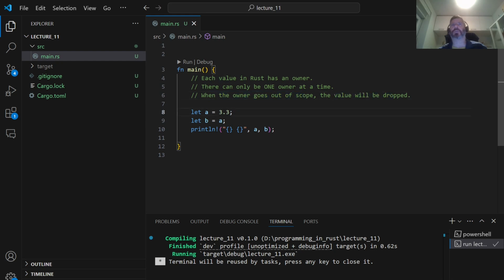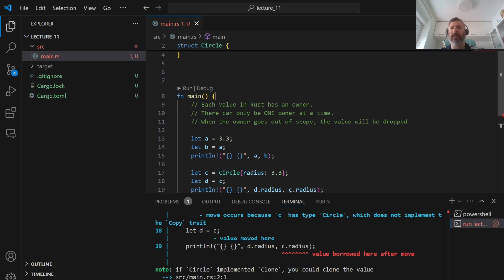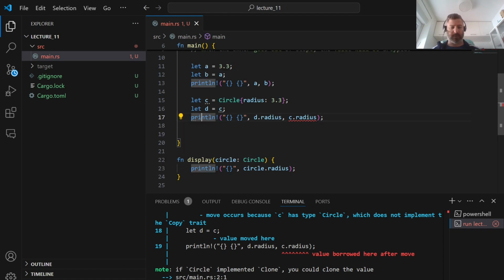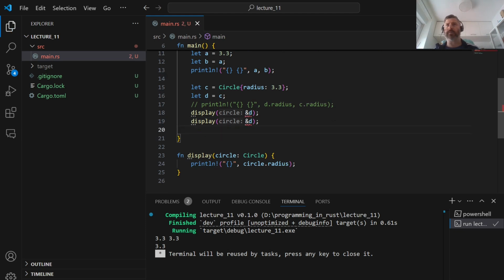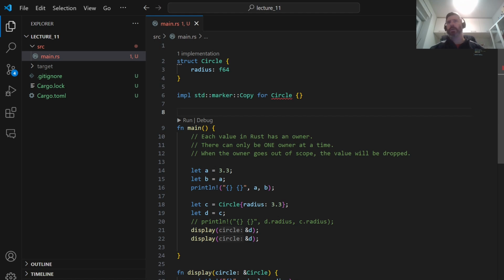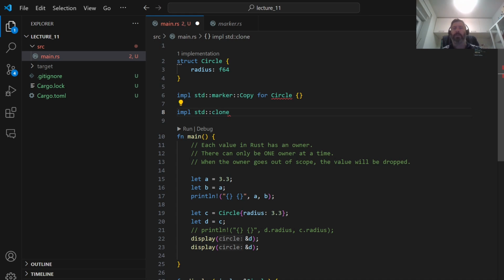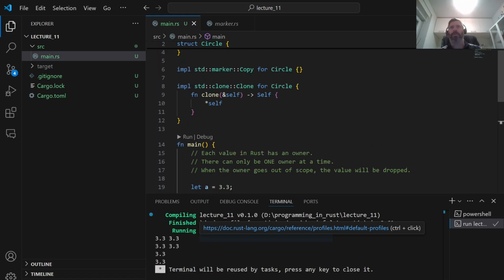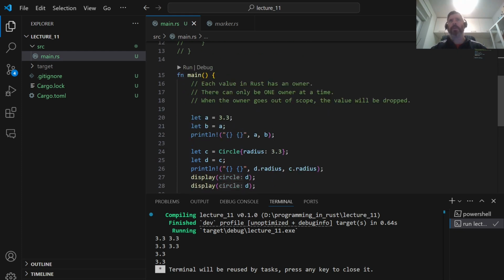Programming in Rust #11, Ownership, Copy Trait